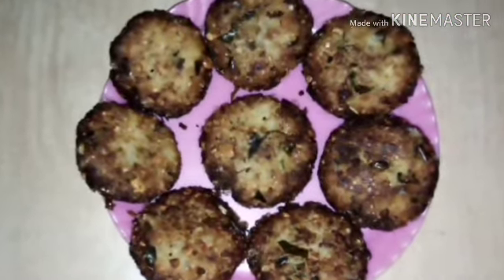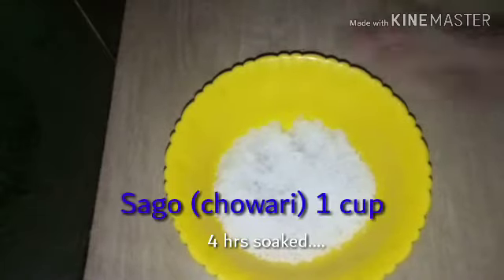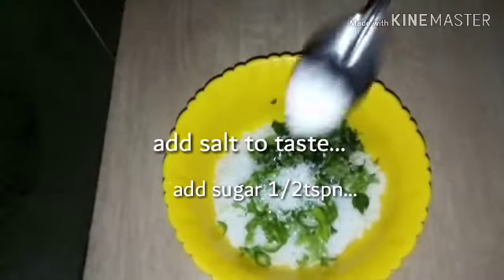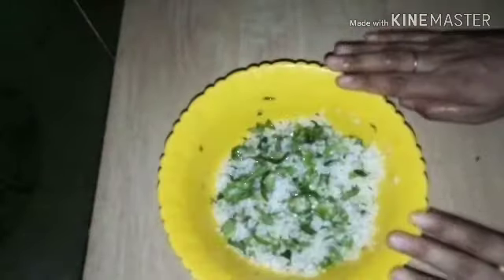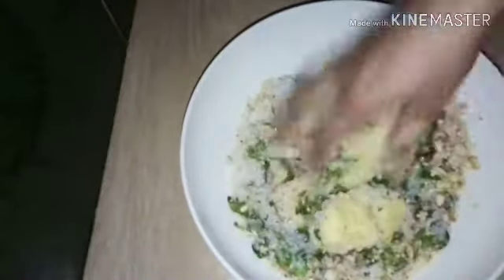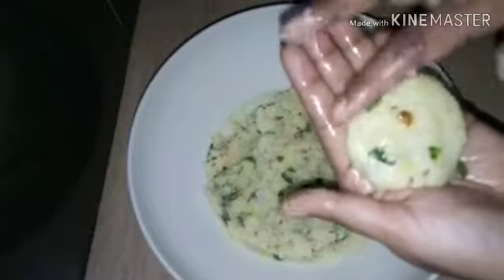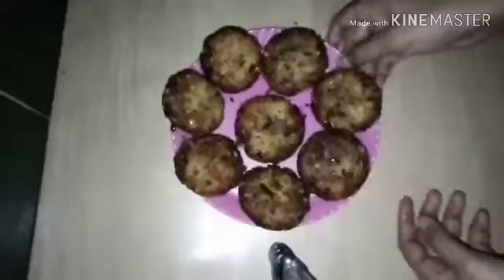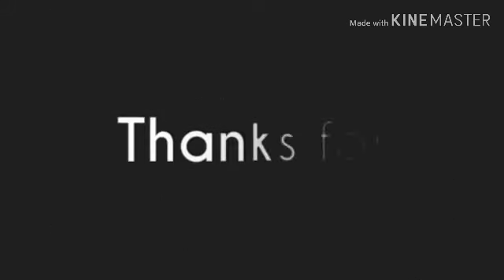ചൗവരി വട കഴിച്ചിട്ടുണ്ടോ?...please try out...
Ingredients:
Sago 1cup
curry leaves
coriander leaves
green chilli 2
1/2tpn sugar
salt need as
lemon juice 1tbl spn
cumin seeds 1/2tspn
Potato 4
Peanut crushed